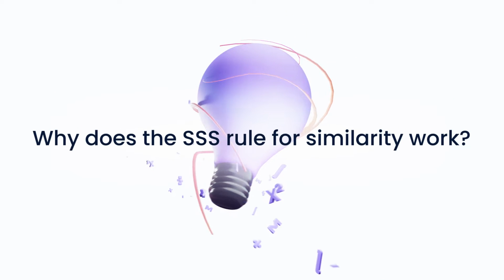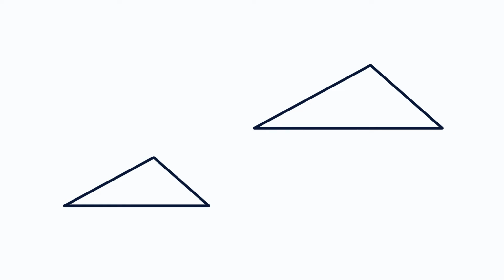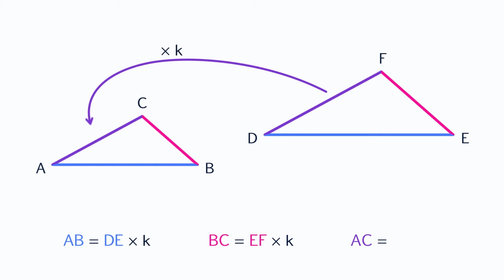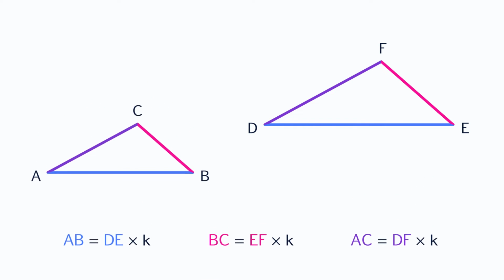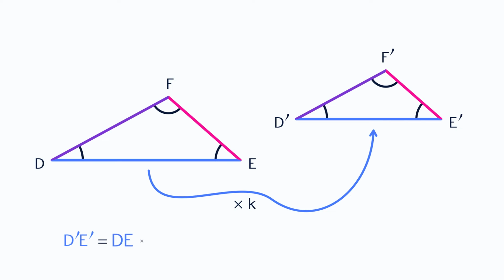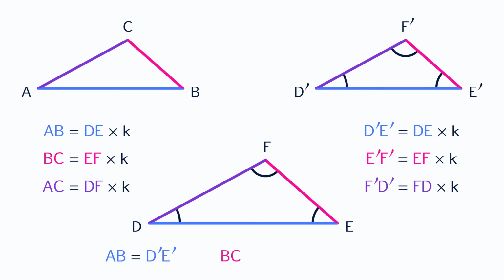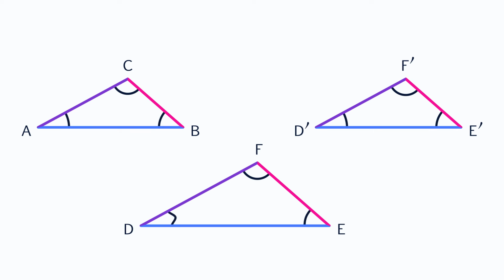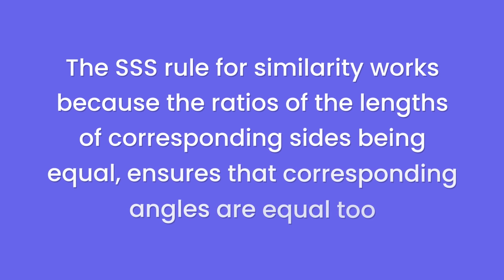Why Does the SSS Rule for Similarity Work?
The SSS rule for similarity works because the ratios of the lengths of corresponding sides being equal, ensures that corresponding angles are equal too.